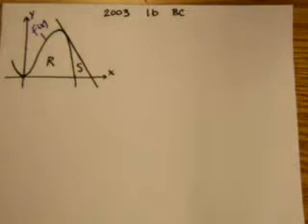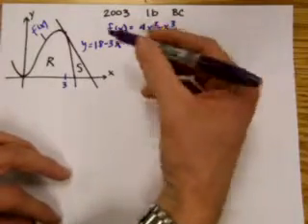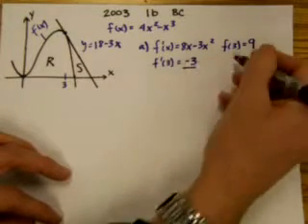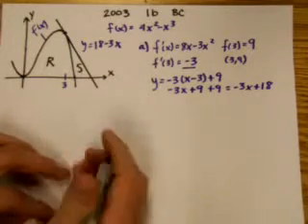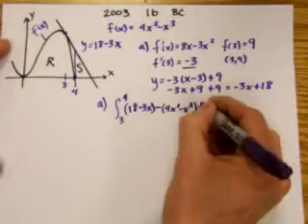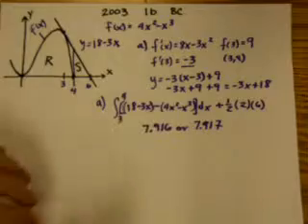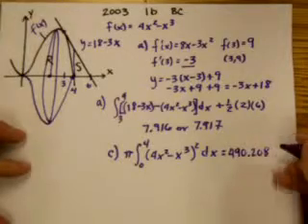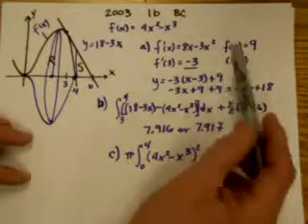2003 1b BC